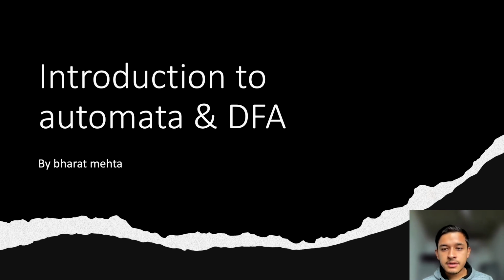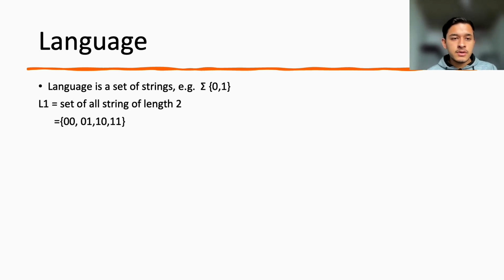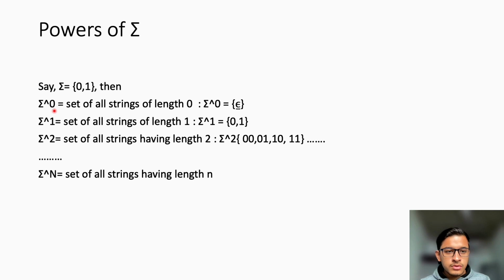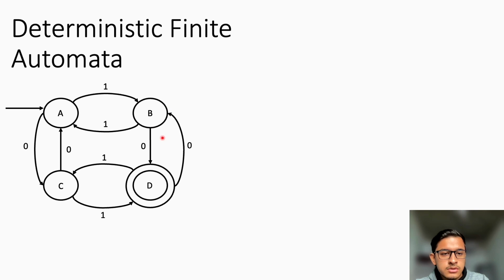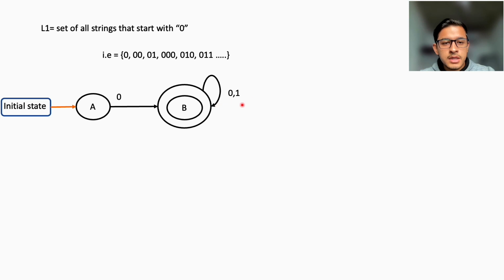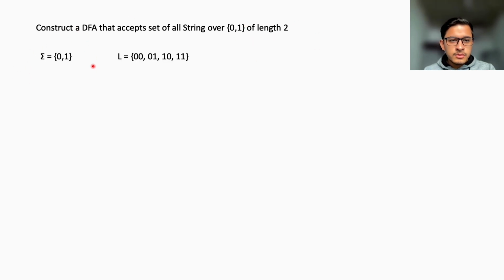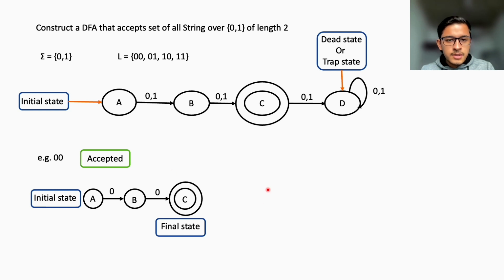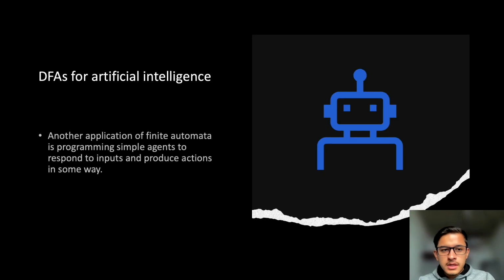Introduction to Automata | DFAs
hello everyone. this my college assignment for the subject of automata and my topic is introduction to automata theory and understanding DFAs with some examples and it's applications.